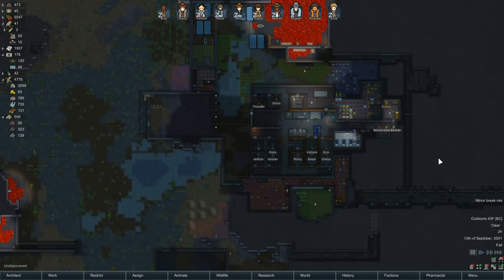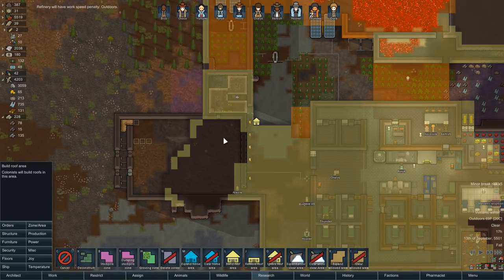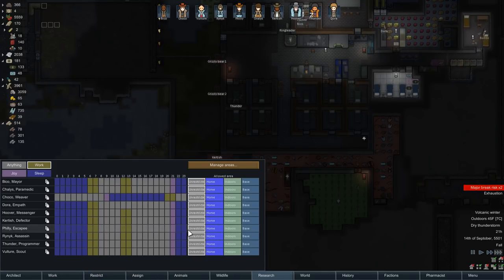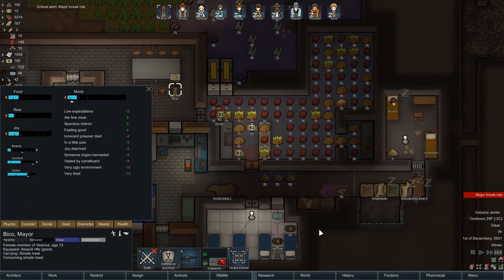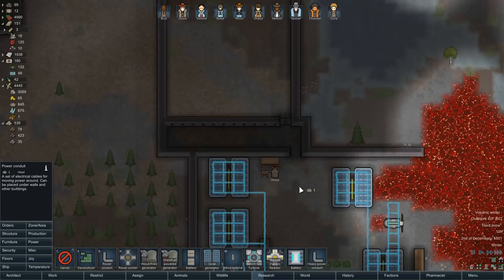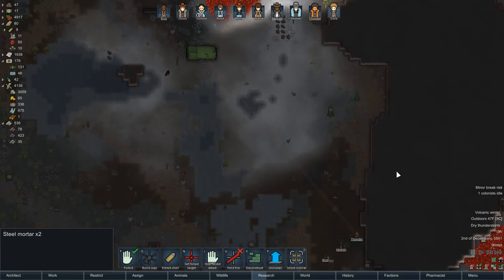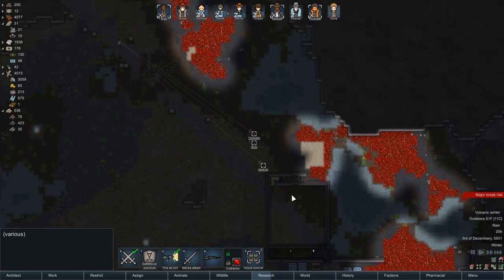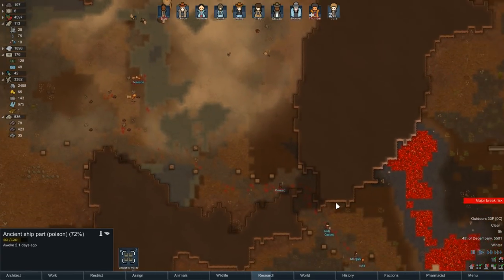Rimworld: Techno Terror! - Part 19: Inflammable? Flammable? [Extreme+ Modded Let's Play]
It's time for post-Singularity adventures on a desolate volcanic world! This colony will be featuring the Glitter Tech and Psychology mods, as well as Advanced Biomes and Better Infestations for some environmental excitement! "Extreme+" just means that I've tweaked the AI settings a little harder, for a better challenge.